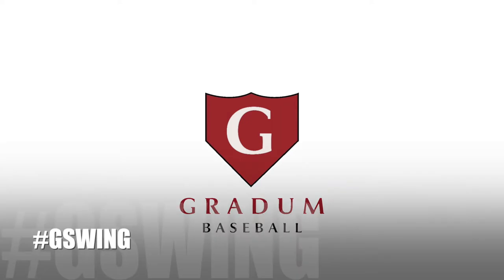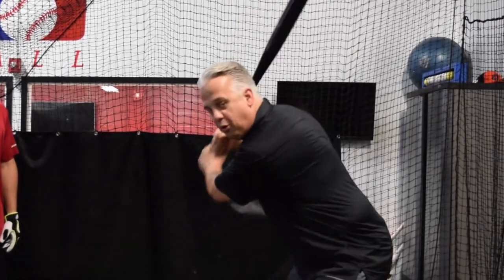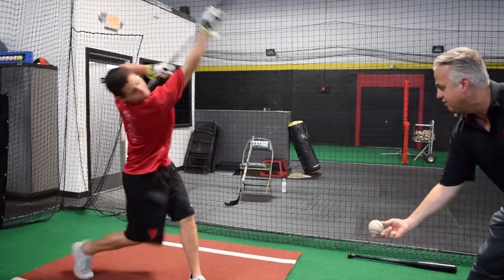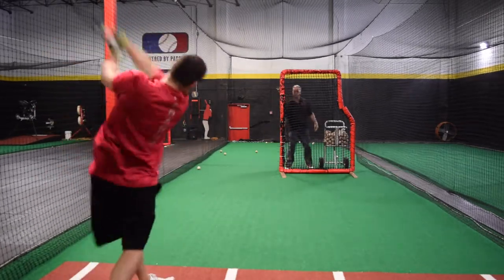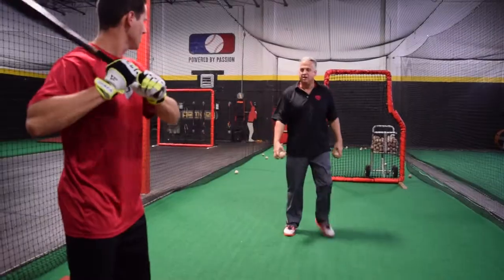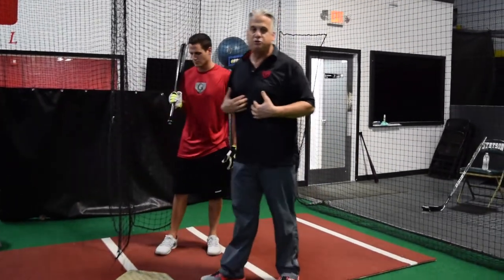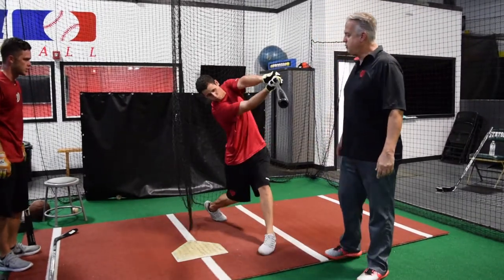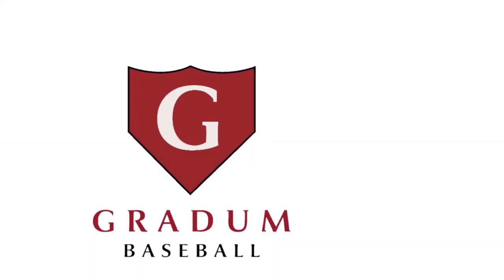Teaching Tuesday | Episode 1- You Can Teach That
E# 1
Hitting the inside pitch